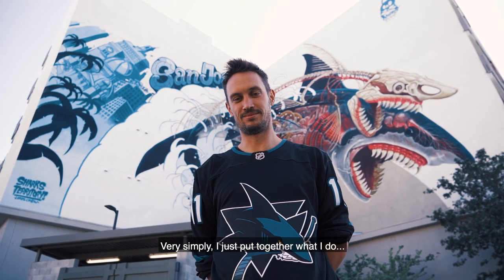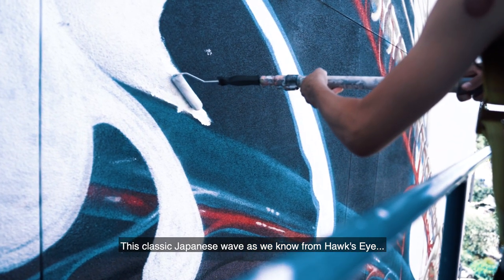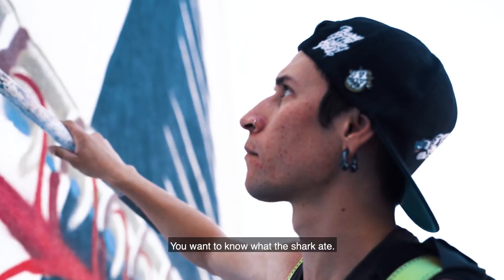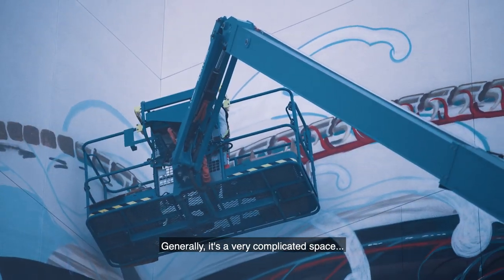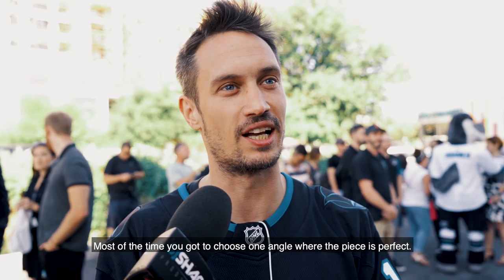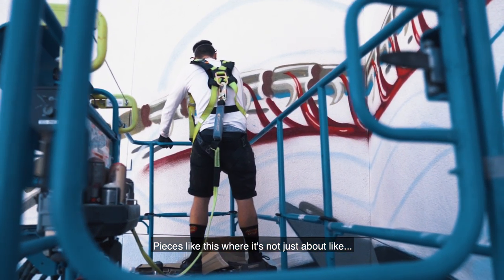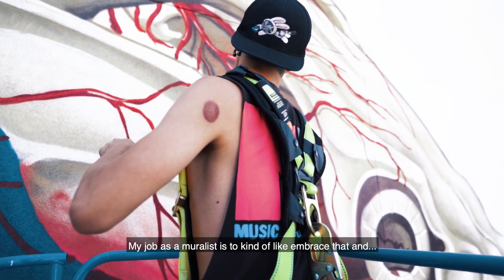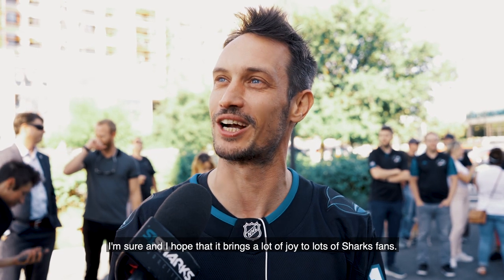Sharks Unveil "Bleed Teal" Mural by Nychos